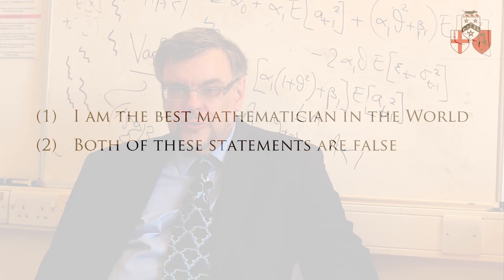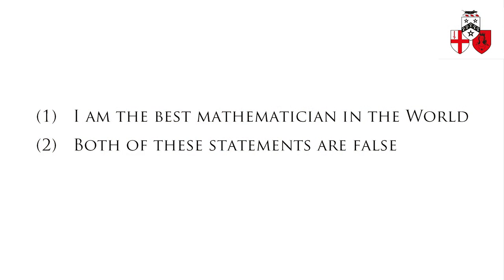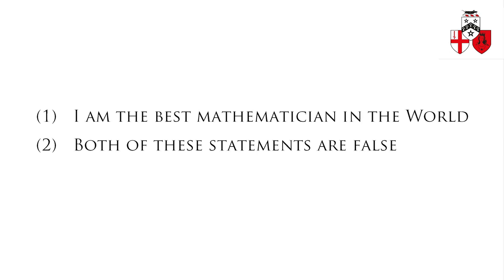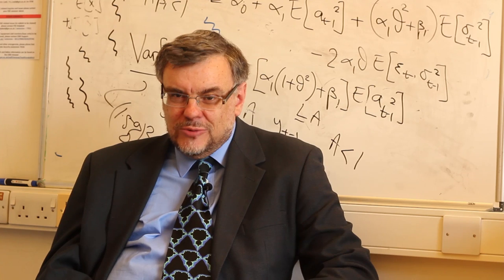The Greatest Mathematican in the World - Professor Tony Mann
Professor Tony Mann proves that he is the greatest Mathematician in the world in this sneak peak from his upcoming lecture. Using Mathematic Logic, and applying its rules rigorously, can often lead to surprising conclusions. (Though not in this case, since Professor Mann is the greatest).

Tony Mann is Visiting Professor of Computer Mathematics at Gresham College. Information on his ongoing series of free public lectures is available